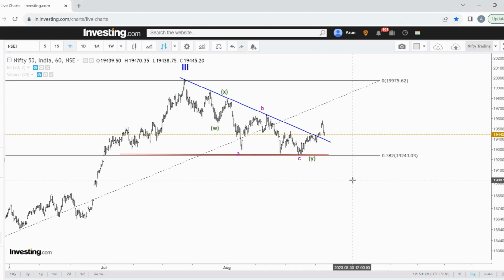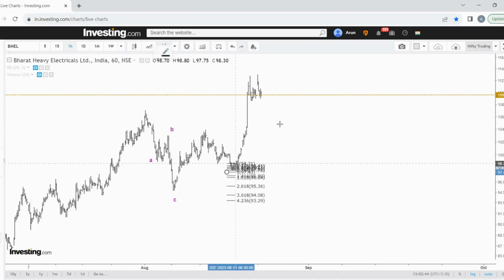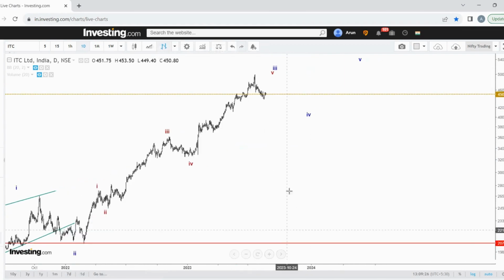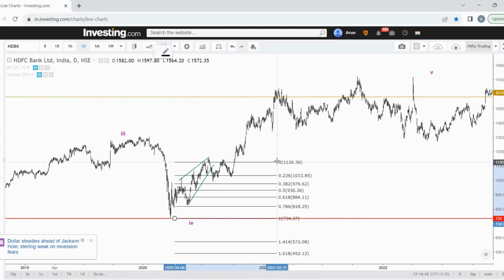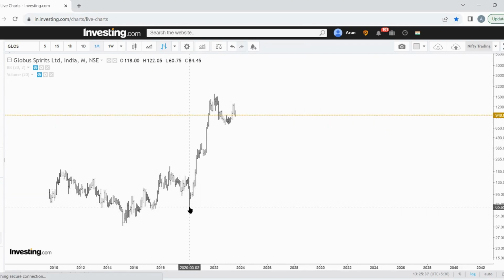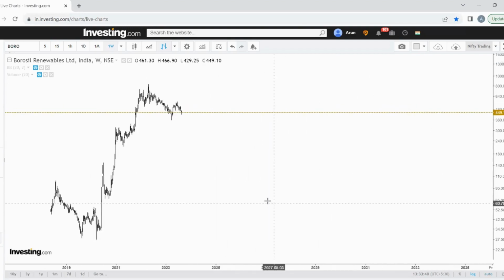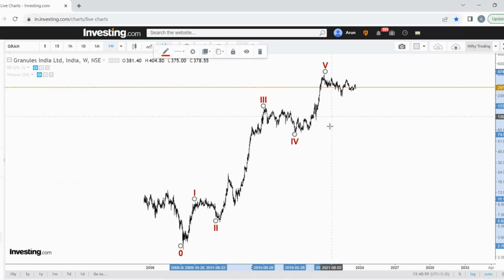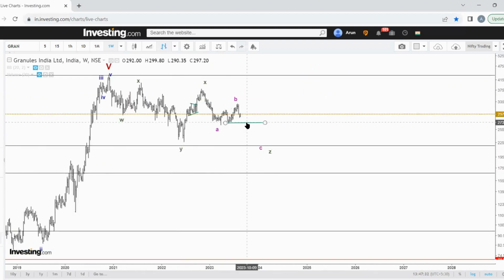Become an Expert Analyst in Elliott waves - 100% practical and multiple chart examples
Learn the key practical concepts and become an expert analyst in Elliott waves

Technical Analyst knows the rules and guidelines of Elliott wave theory. But how to trade based on this theory is little tricky. I am trying to solve as much as possible.

We know the Rules of Elliott wave theory but do you made profit out of it. These are practical and simple guide to view and analyze the chart and take position and getting the desired results.

Always, gradually buy the levels and not in one go. Risk management is key to long term success in Markets

Disc: I am not SEBI registered. Elliott waves is a technical analysis done to predict the probable movement in Markets. Don't treat it as any sort of recommendation and advice.

Charts used in video - Investing.com